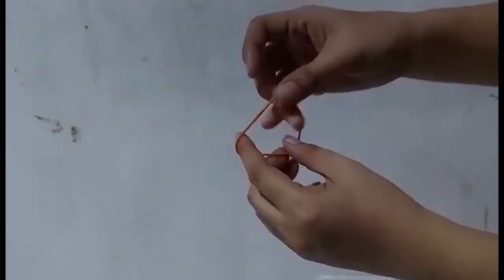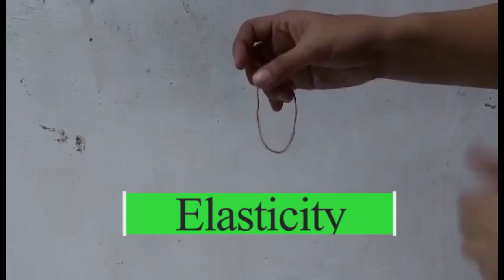Properties of Matter_SCIENCE 5-MELC Based-Quarter 1 Week 1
This video is about properties of matter, specifically, it tackles the special properties of solid materials and its importance in our daily lives. Analysis of some materials commonly found at home is also discussed.